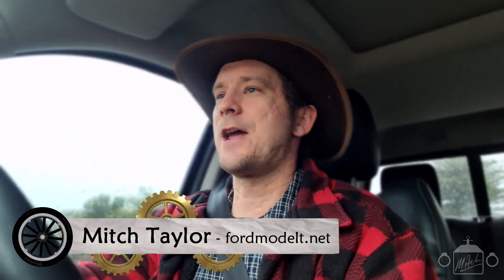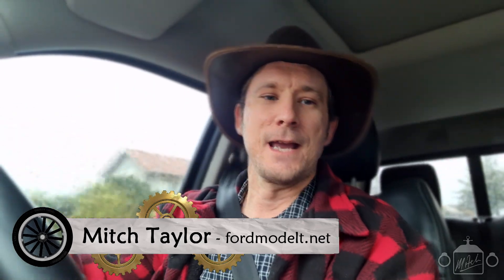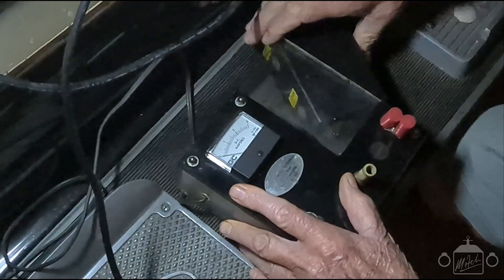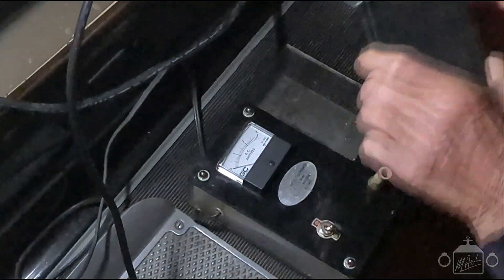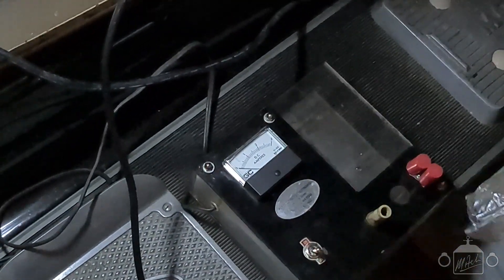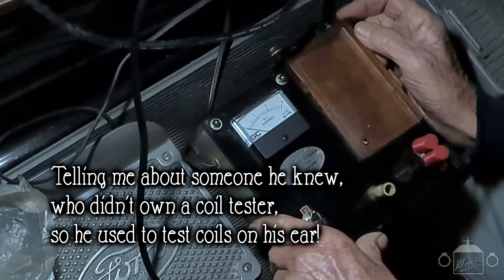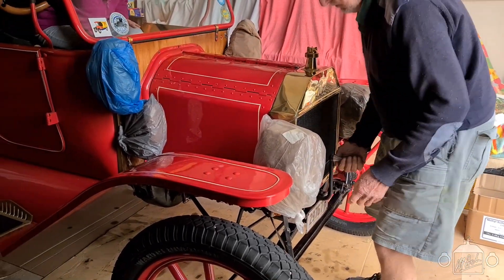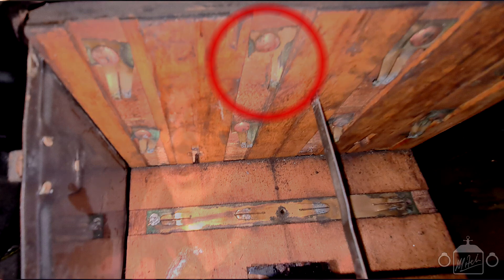⚜️ Ford Model T ⚜️ Curious Coils - Troubleshooting Misfires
0:42 to skip title sequence

My Model T has recently developed an occasional misfire when the engine is under load, in this video, I investigate the cause and a probable solution.

I imported my Ford Model T from the USA, not far from Detroit, Michigan where it was built.